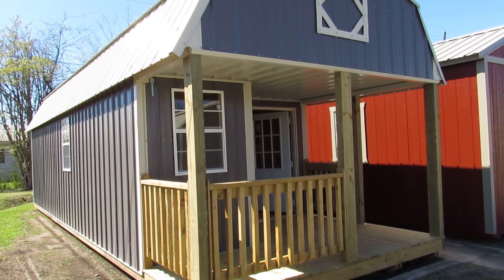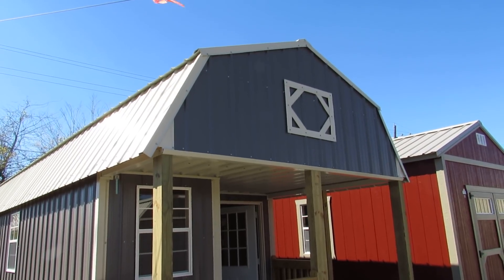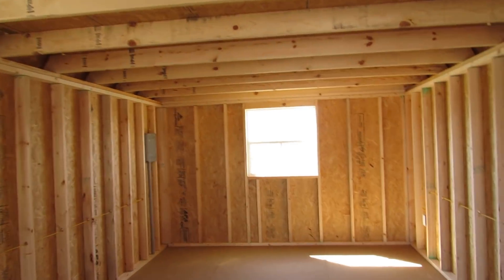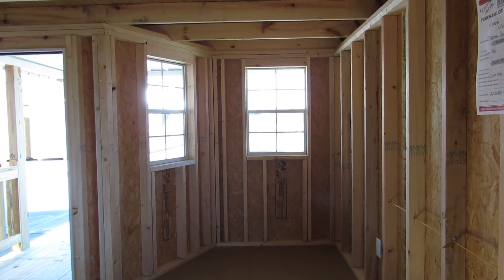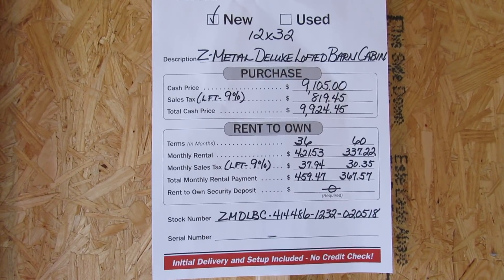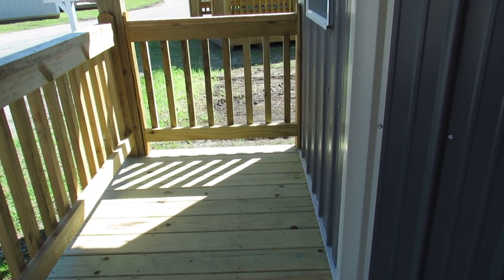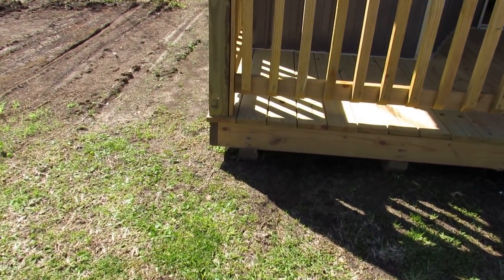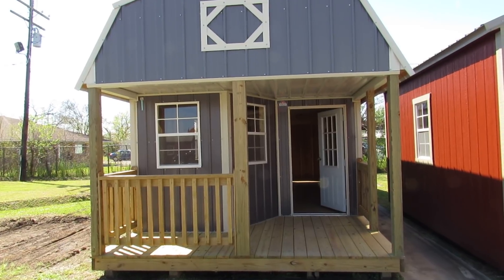New Derksen 12X32 Z-Metal Deluxe Lofted Barn Cabin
New Derksen 12X32 Z-Metal Deluxe Lofted Barn Cabin in Stock & Ready for Delivery.  Make it Yours Today!!  337-232-BIGW